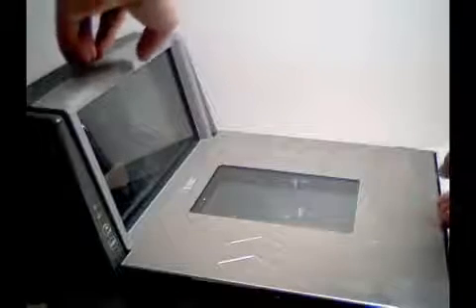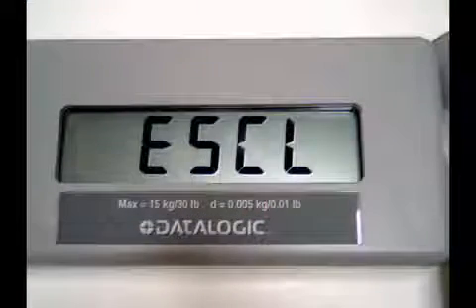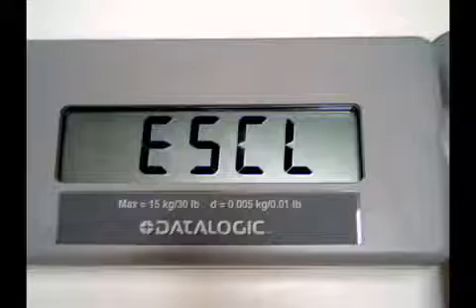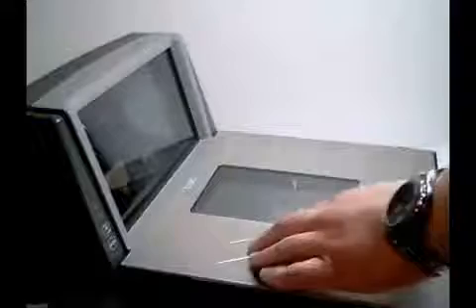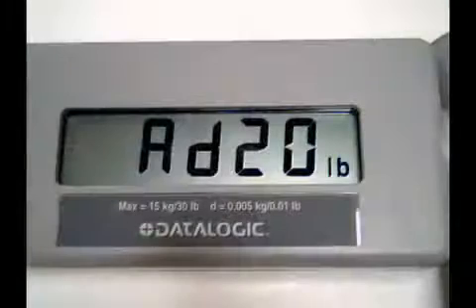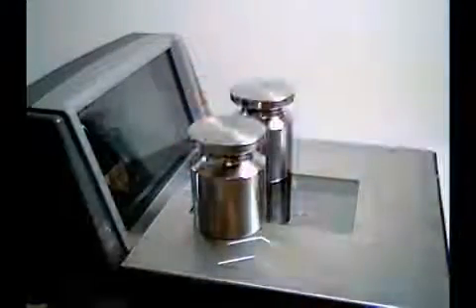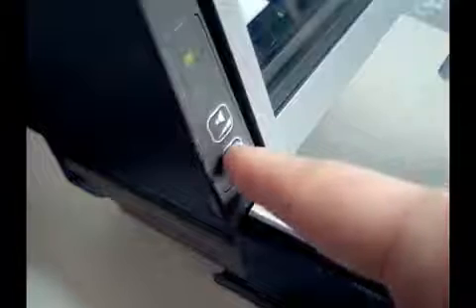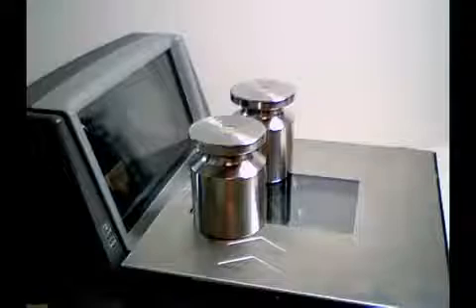Datalogic | Magellan 800i omnidirectional presentation scanner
The Magellan™ 800i omnidirectional presentation scanner is a versatile data collection tool for many applications.